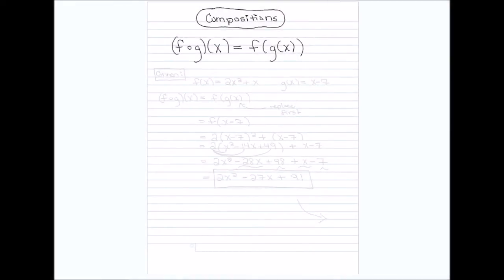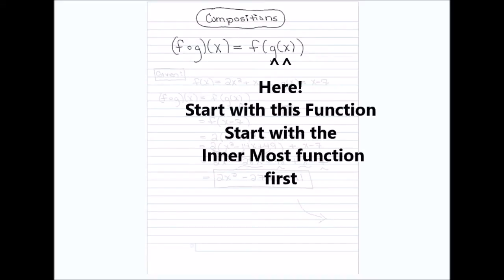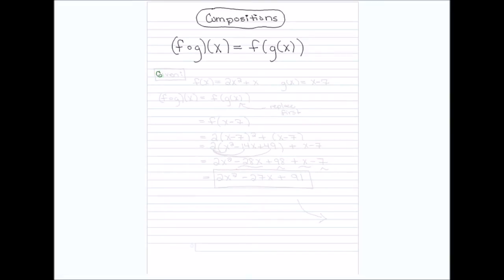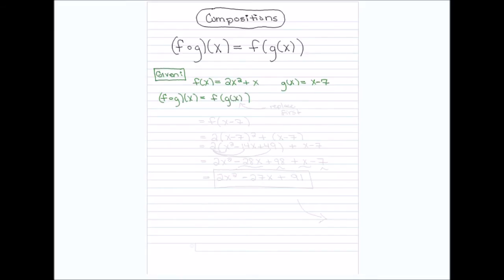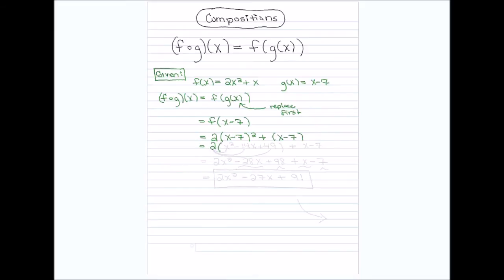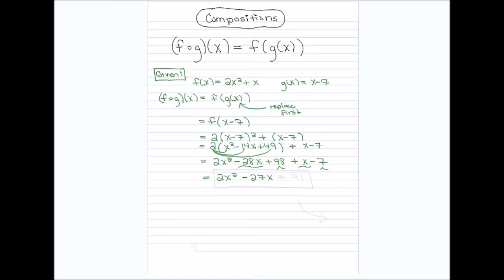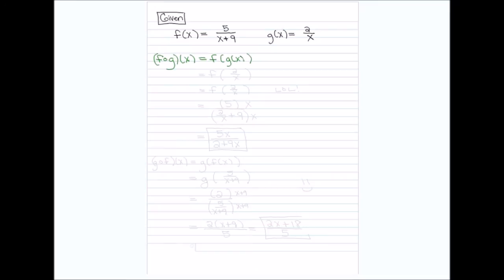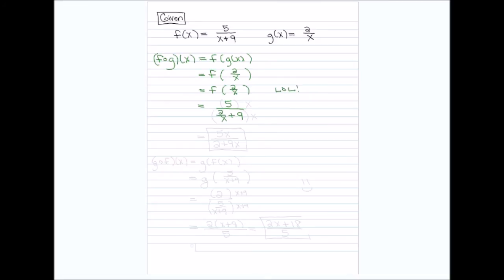Composition of Functions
We will focus on Composition of Functions...